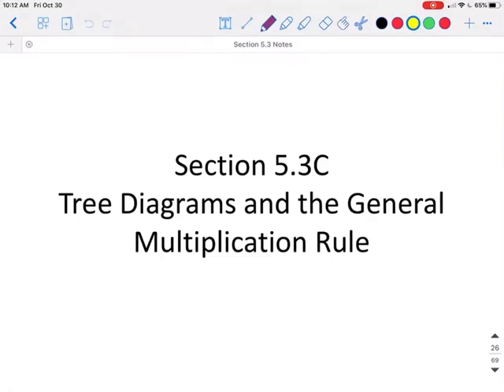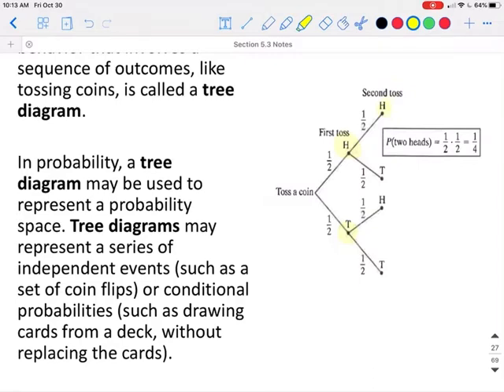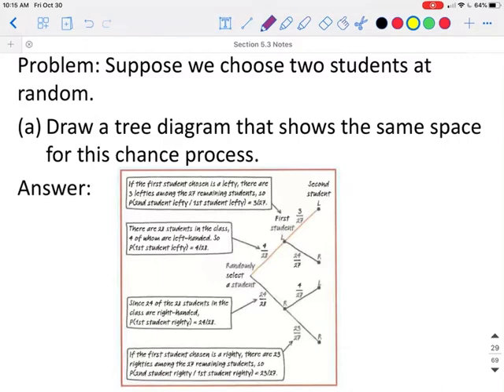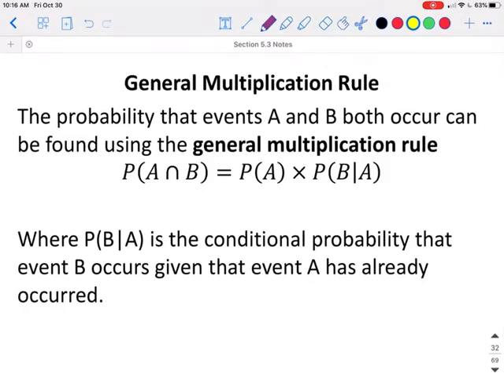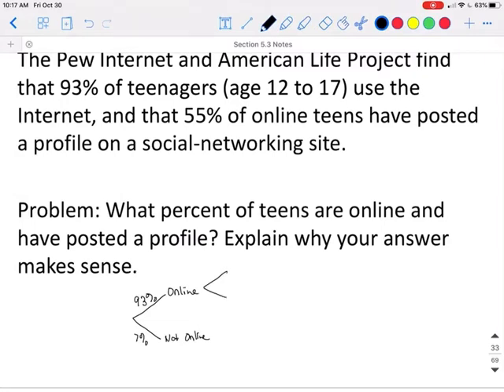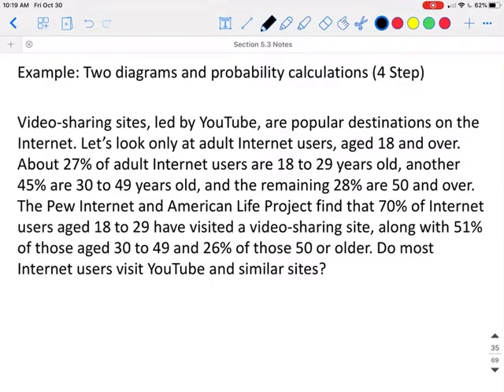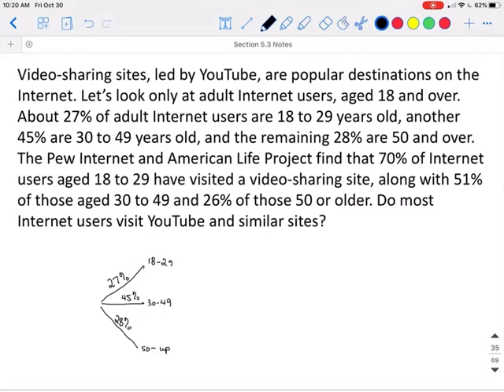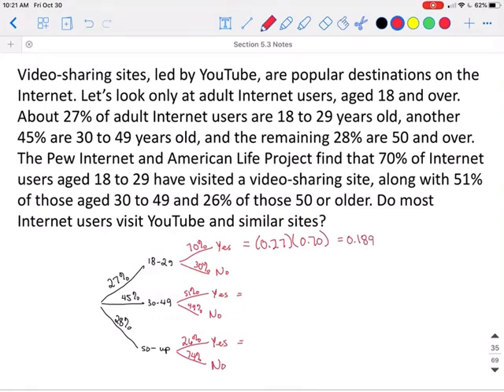Section 5.3C Tree Diagrams and the General Multiplication Rule